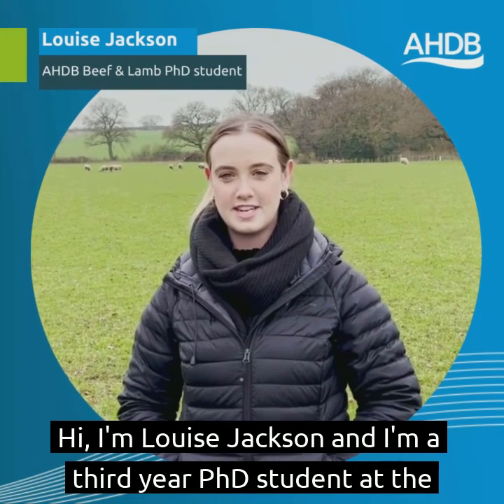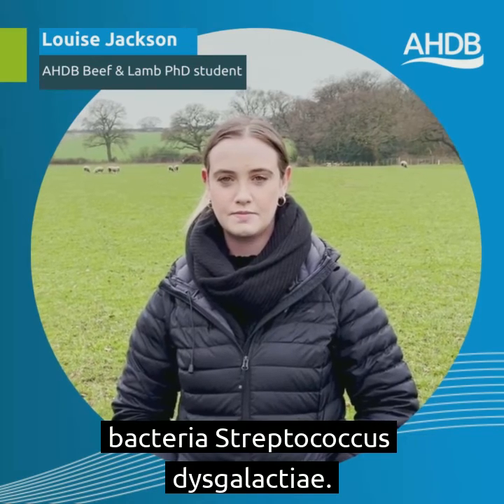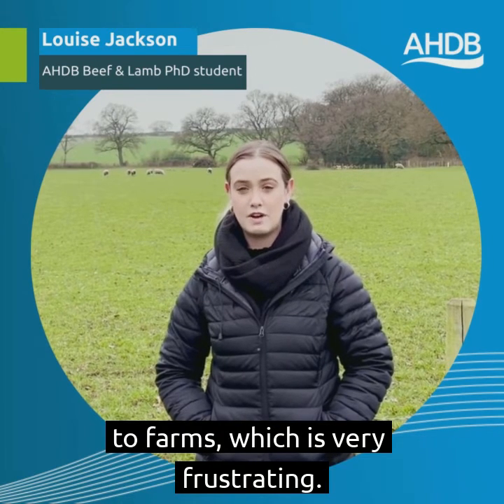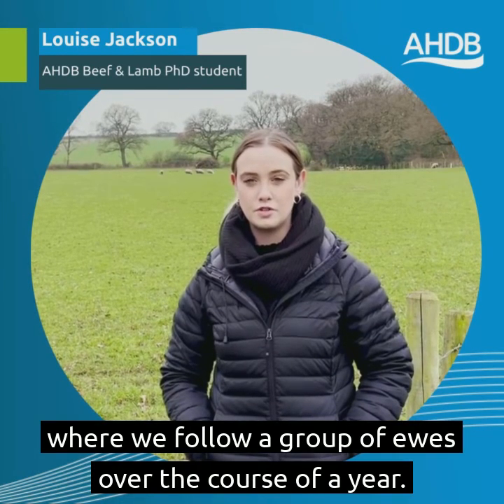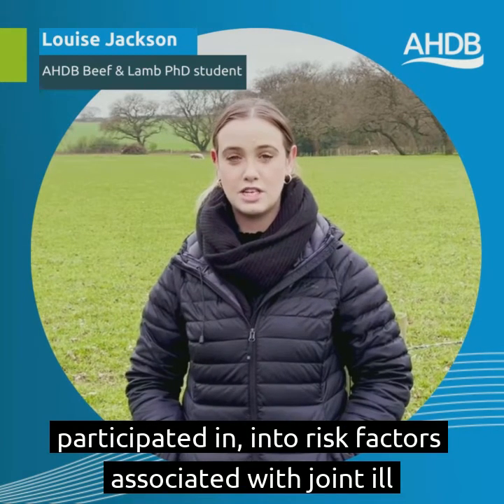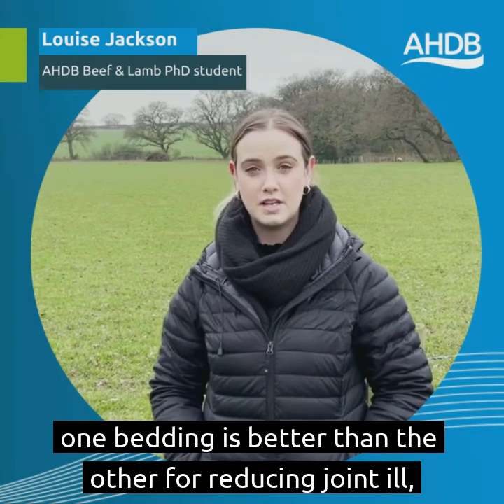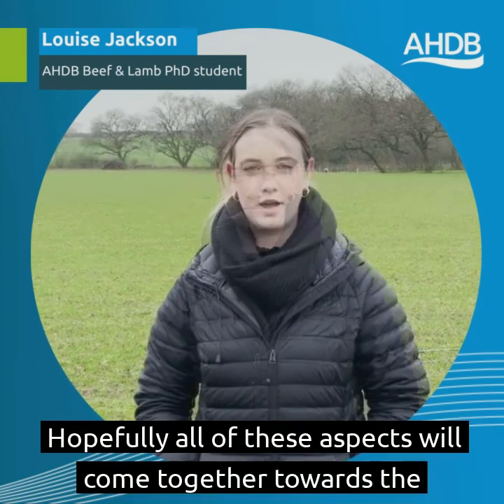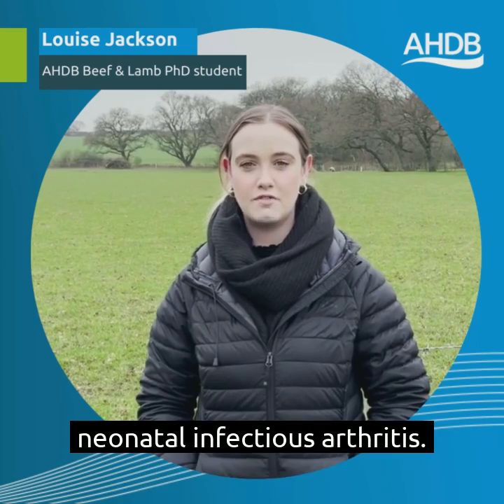Louise Jackson's PhD on neonatal infectious arthritis in lambs (joint ill) part-funded by AHDB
Joint ill, or infectious arthritis, affects lambs from one to four weeks old, with symptoms usually presenting within 10 to 14 days of birth. These include hot, swollen and painful joints; particularly affected are the fetlock, hock and stifle, which results in lameness, and with disease progression, the inability to stand. Although treatment can be effective if caught early, this is often not possible and irreversible damage of the joint occurs. Not only a significant welfare issue, economic losses occur due to poor growth rates and condemnation at the abattoir.

The purpose of the PhD project is to investigate ways to prevent neonatal infectious arthritis in lambs including sources, transmission and characterisation of Streptococcus dysgalactiae.